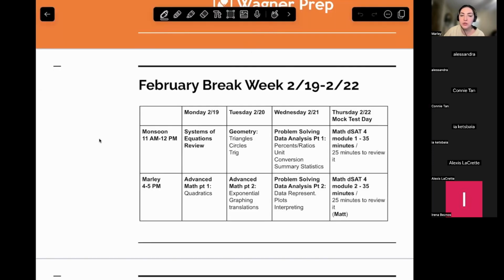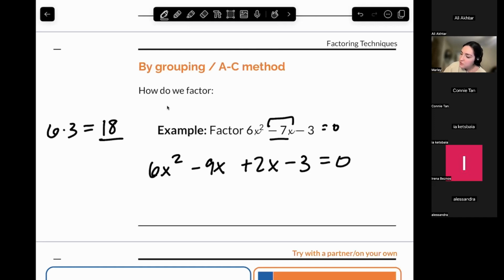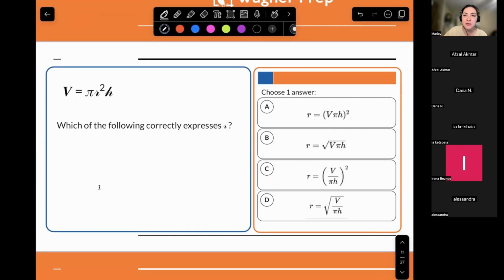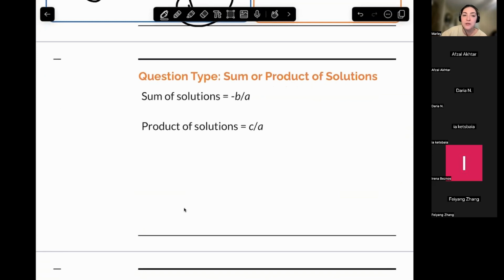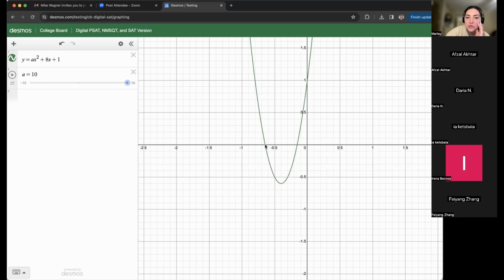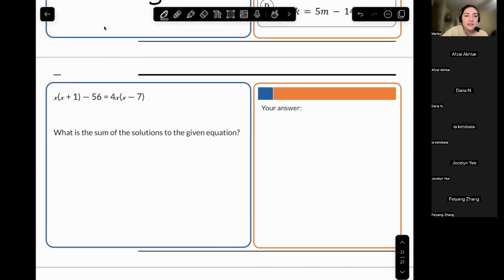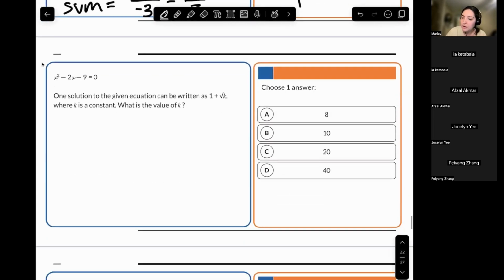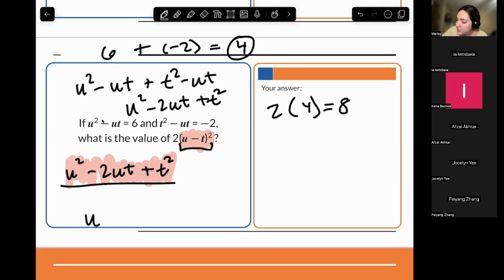SAT Bootcamp - Math: Advance Math Part 1 (February Break Edition)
Welcome to our Midwood February Break SAT Bootcamp session, recorded live via Zoom on February 19th, at 4 pm.